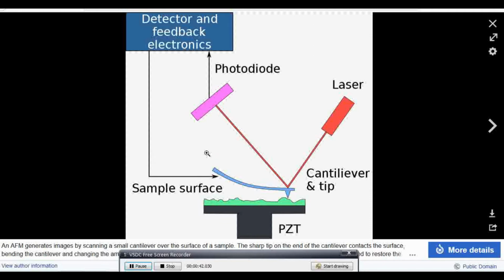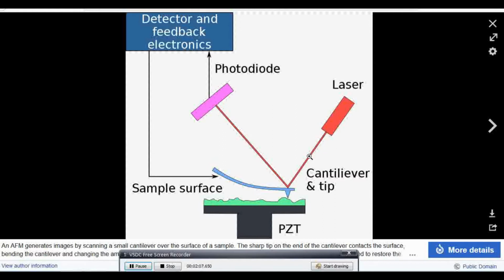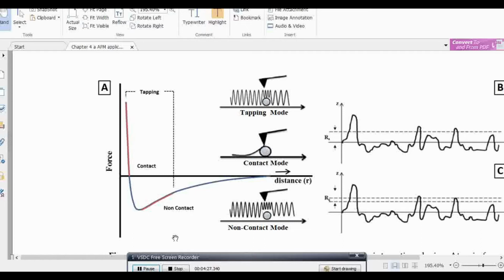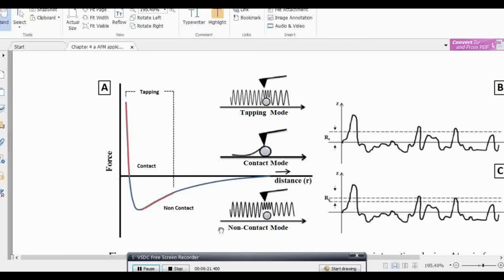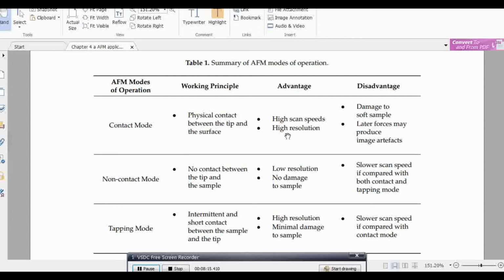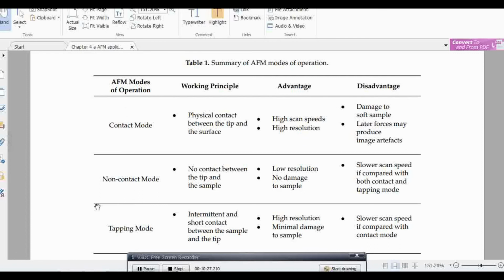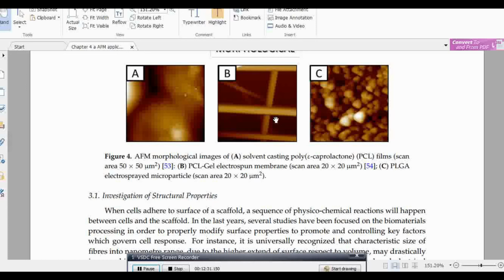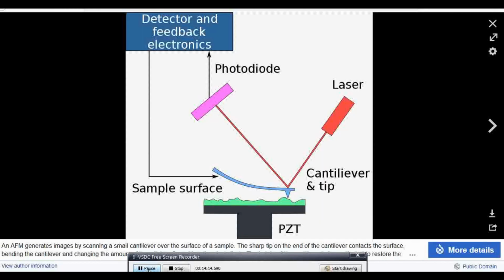Biomedical Engineering and Application BEU41503 LESSON 8